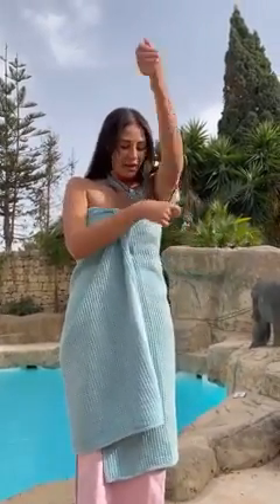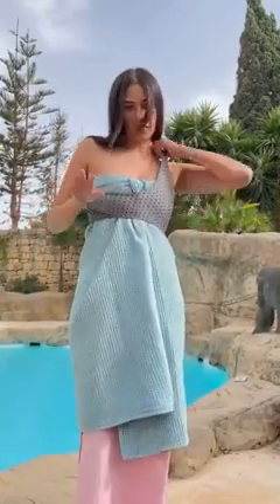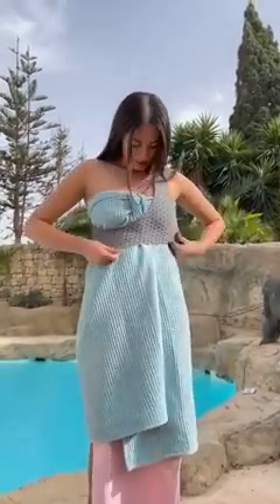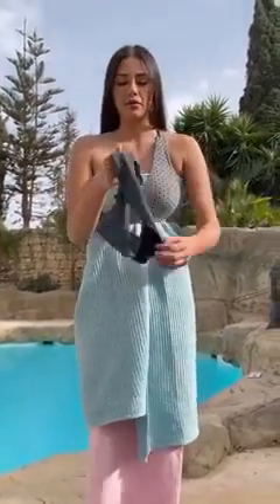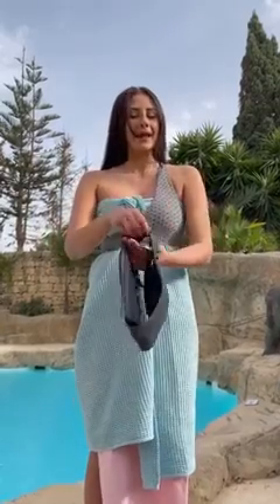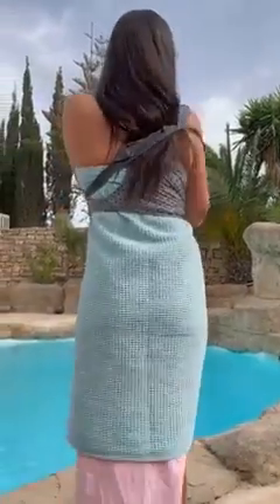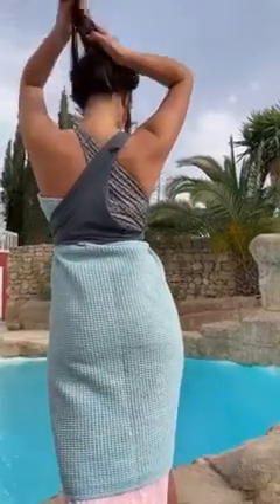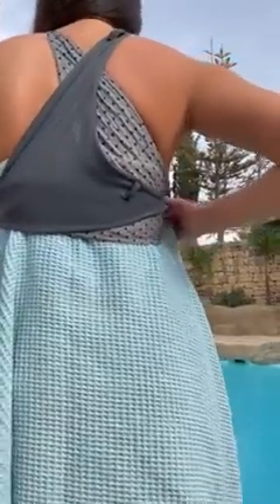DIY Simple Bikini Top!! 😳240p